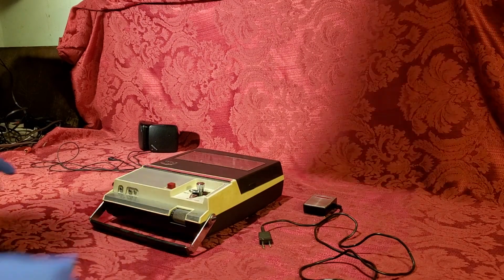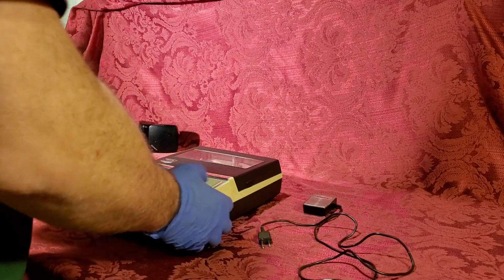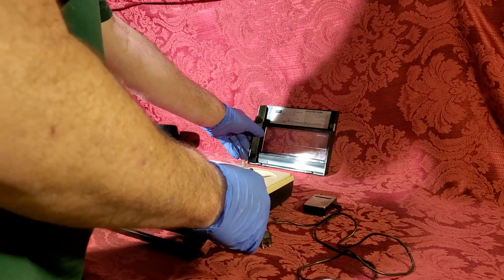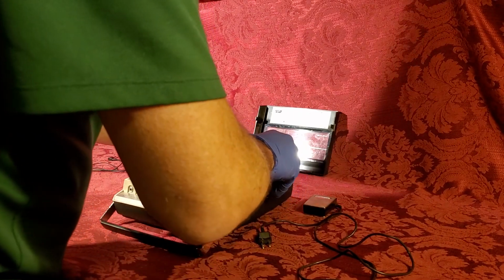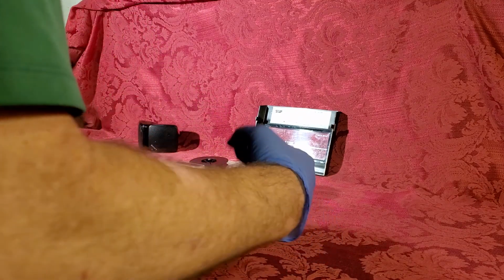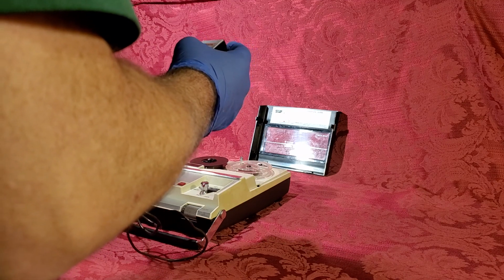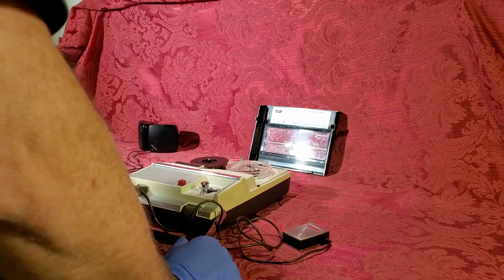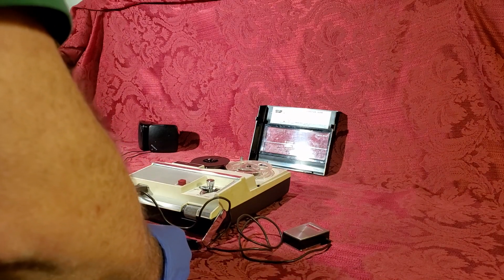Craig 212 Reel-to-Reel Recorder Demo